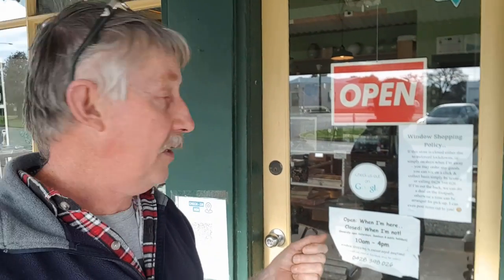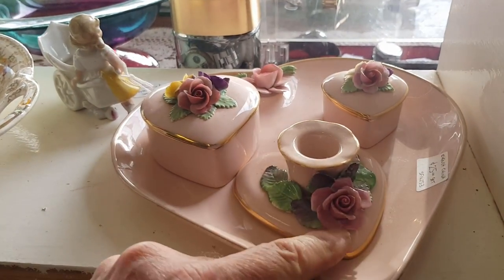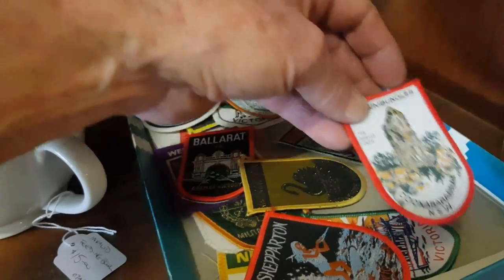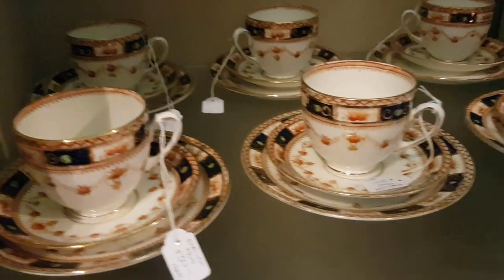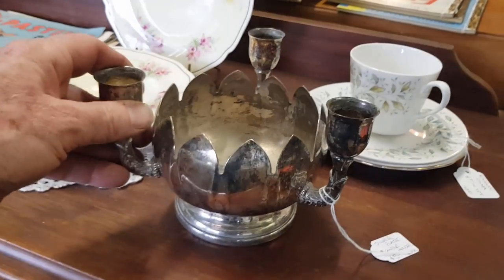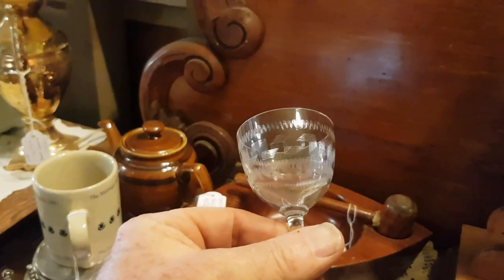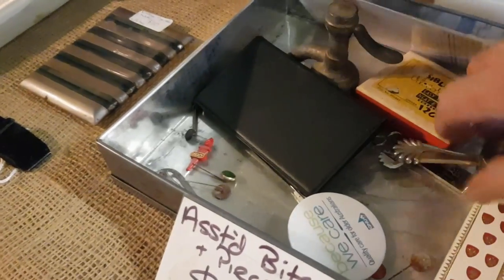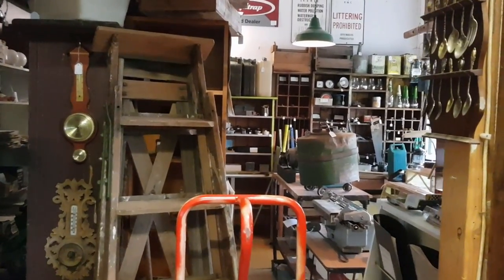Shop Tour! Part 2 The Front Room. Welcome to my secondhand store - Sundries too Numerous to Mention!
In part two we'll go inside to the main front room and have a good look around! 😊